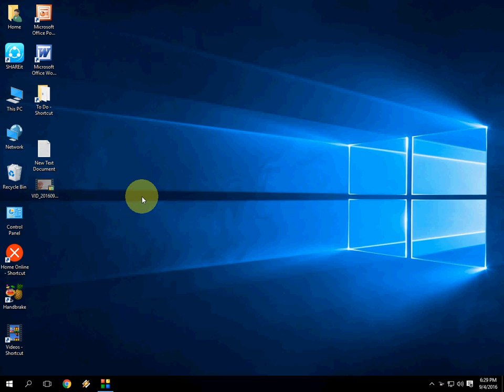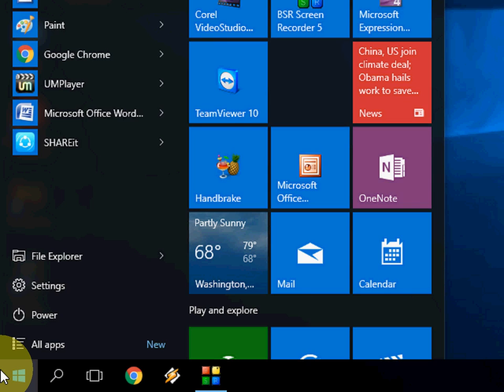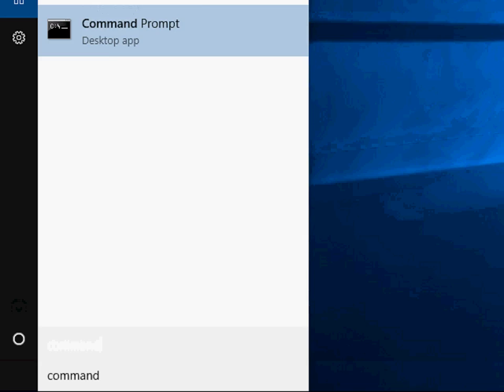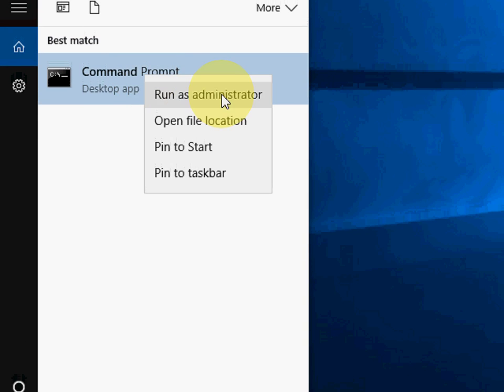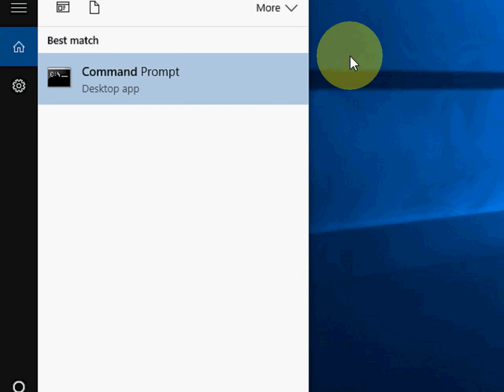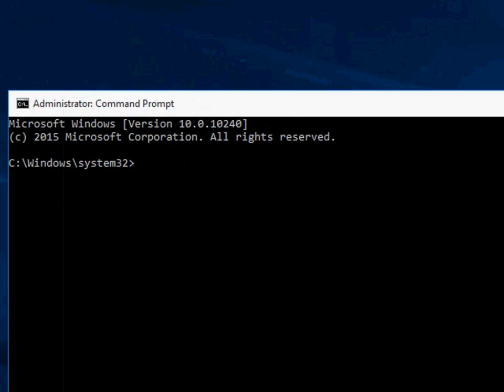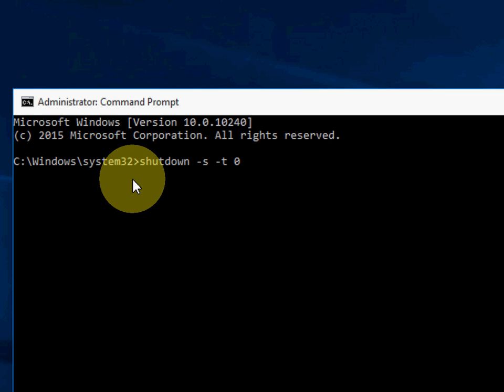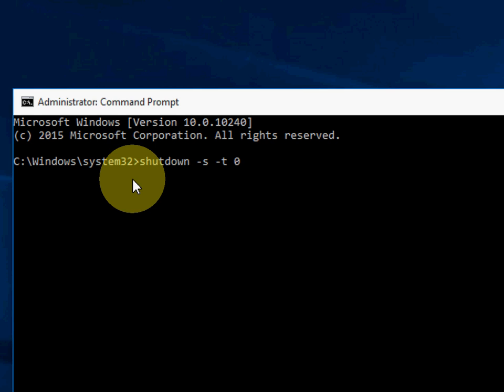How to Shutdown PC If Shutdown Option Not Available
Fix shutdown issues when shutdown option is missing.